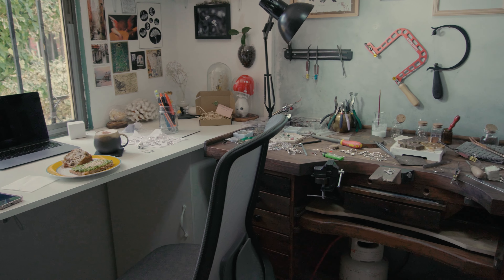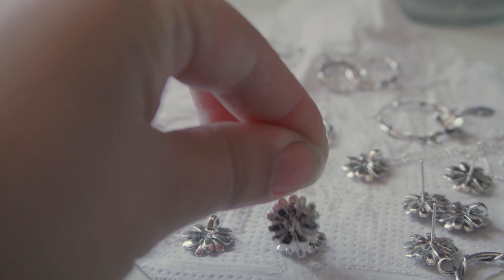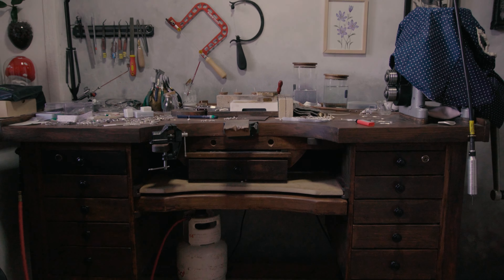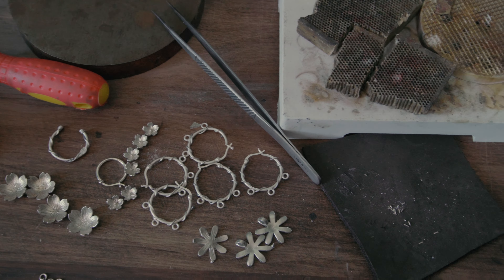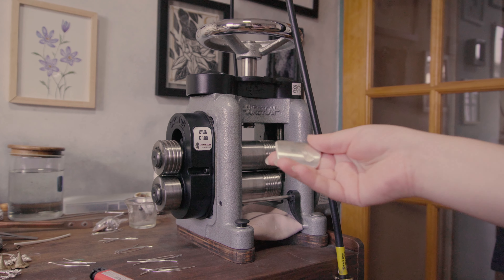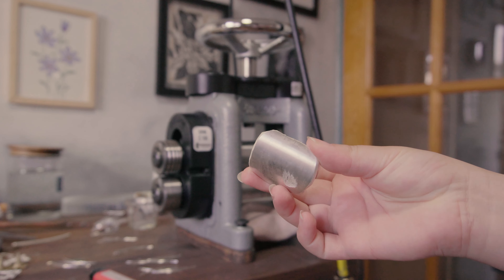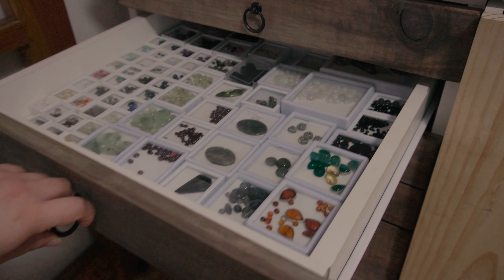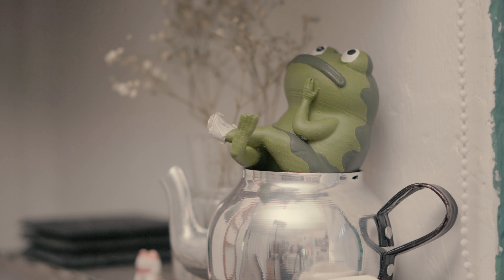An HONEST studio tour | Jewelry Studio reveal after surviving holiday season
This is it, with a bit of shame bc of the mess, I present to you my Jewelry Studio! I kind of survived the crazy holidays season, but I can't really say the same for my working space haha. Hope you like the tour! :)
Hi (: I'm Romina, the creator behind the independent brand Cirkel Jewelry, located in a southern part of the world called Santiago, Chile. This videos are co-produced with my partner @cenotaphium and we really enjoy sharing our everyday life at the Jewelry Studio!